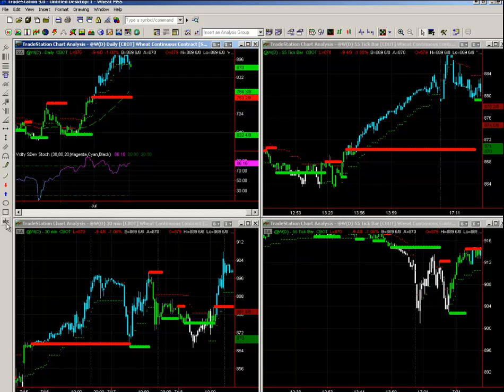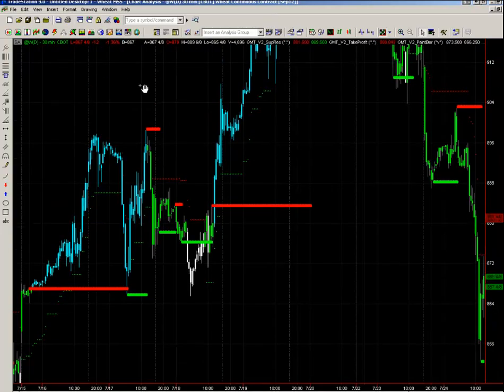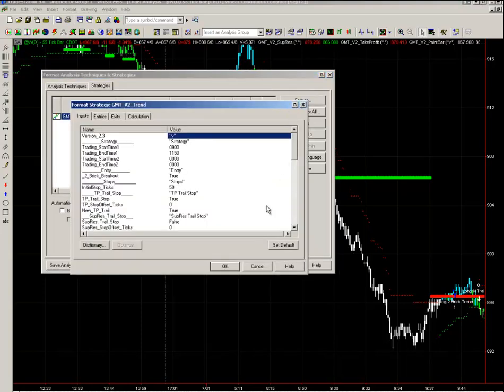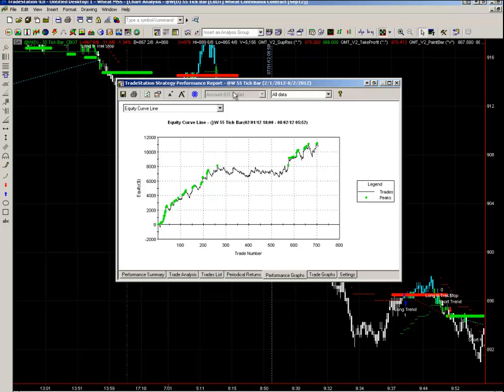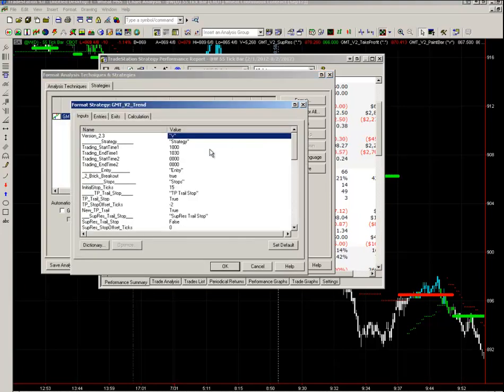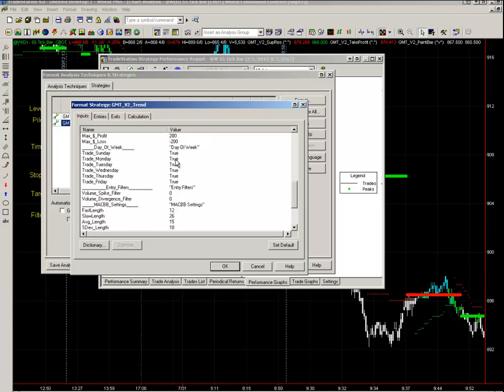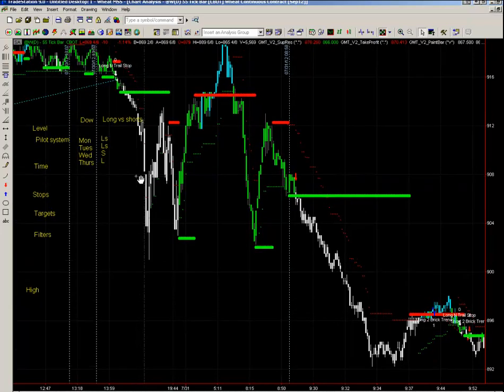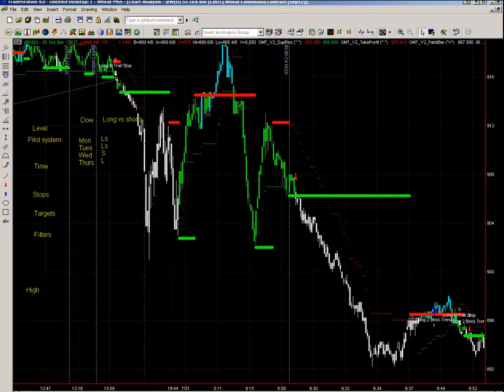Putting It All Together Managing Your high performance System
Hi Traders,

In this video Shane walks you through the process of developing up your pilot system using Wheat Trend trader as an example.  He then starts looking at developing up a high performance strategy.